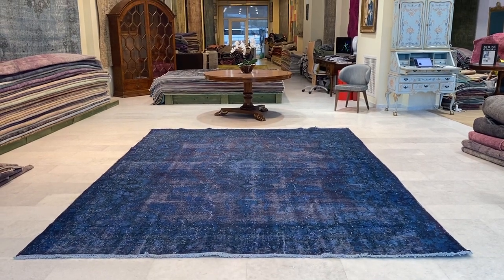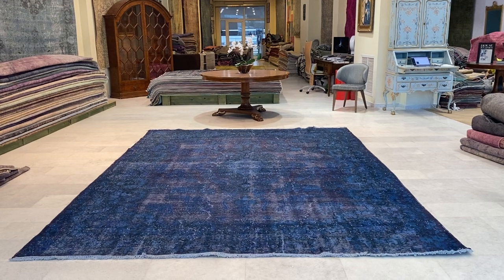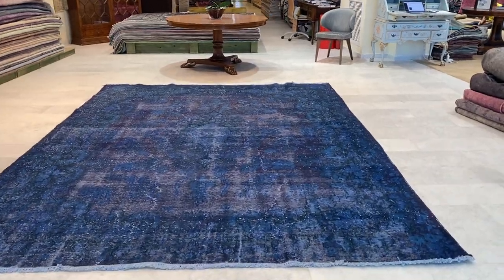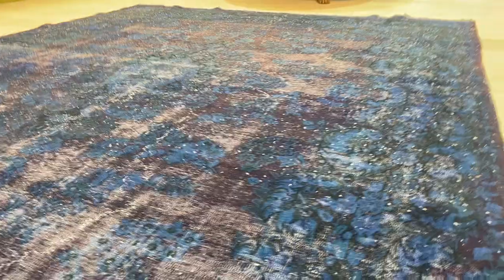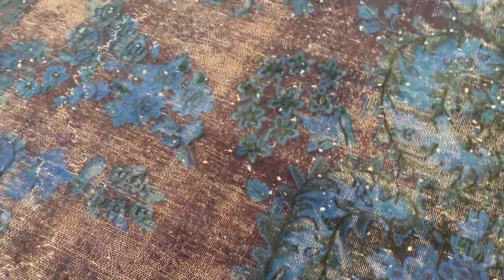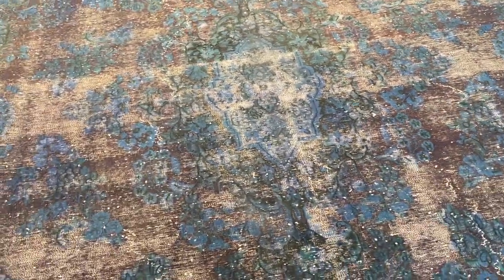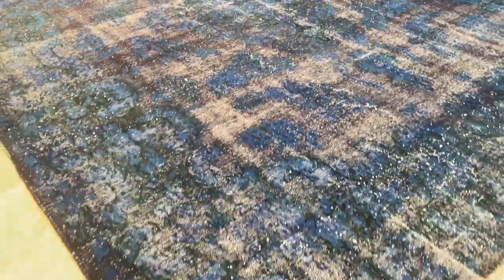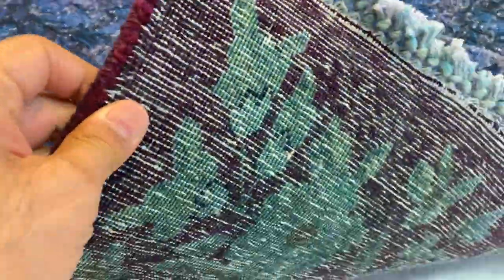vintage carpet 20333